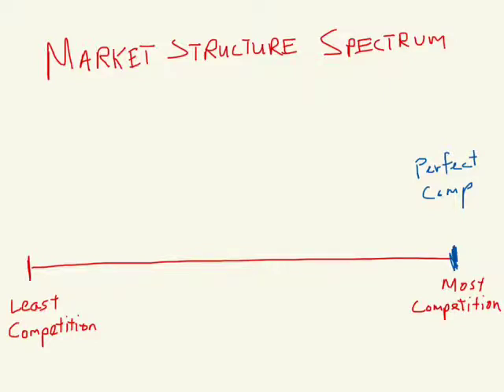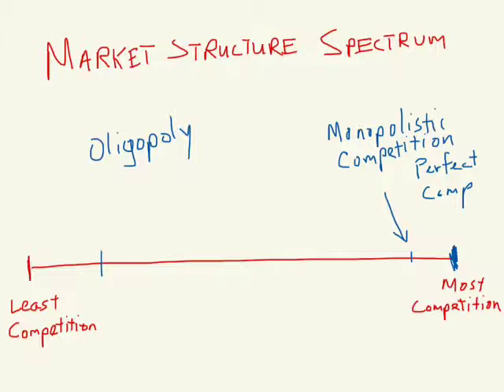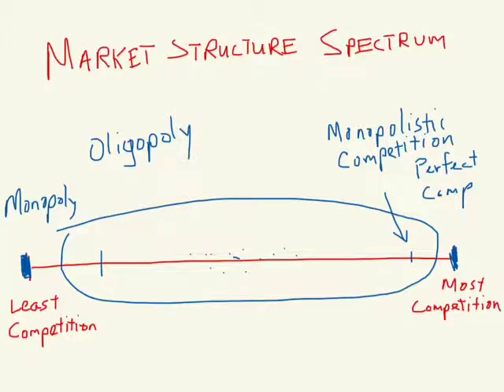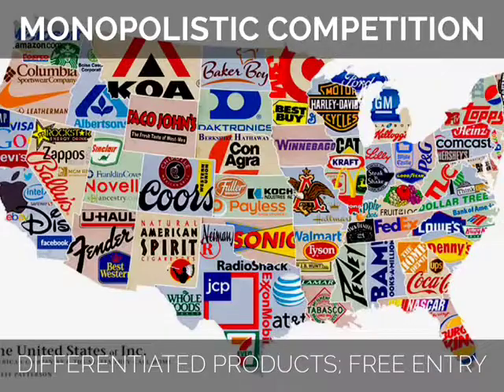Market structure overview